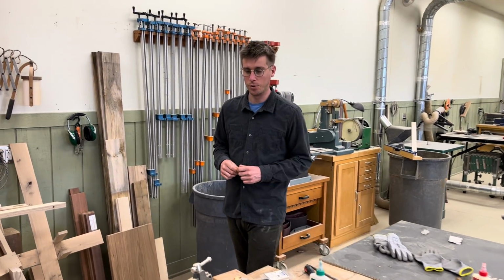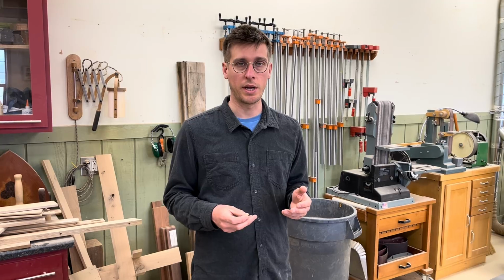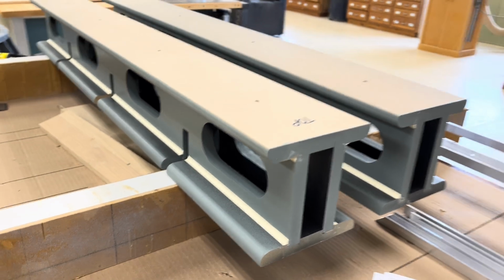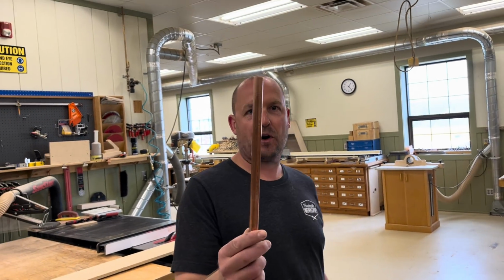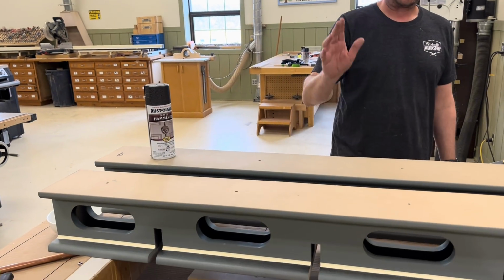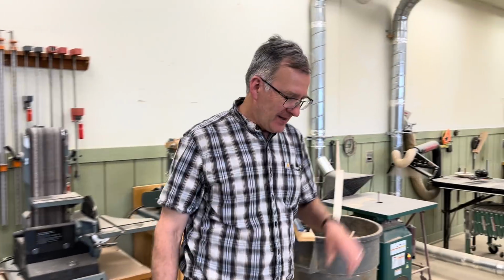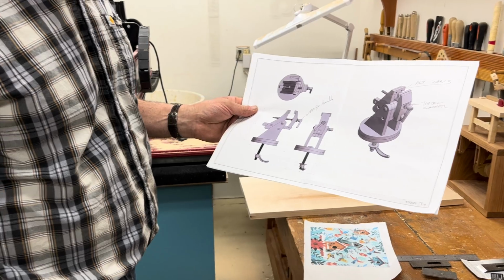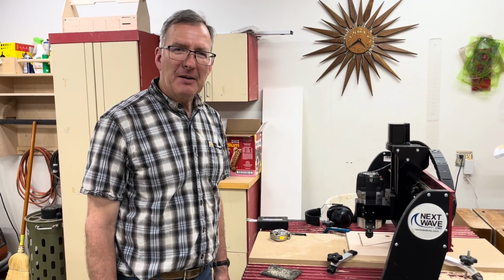Woodsmith Magazine Weekly Shop Update - April 17th, 2025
In this week’s shop update, Dillon, Marc, and Chris share what projects they have in the works.